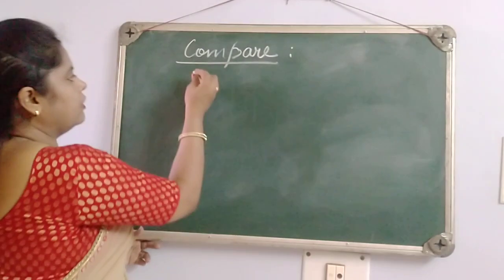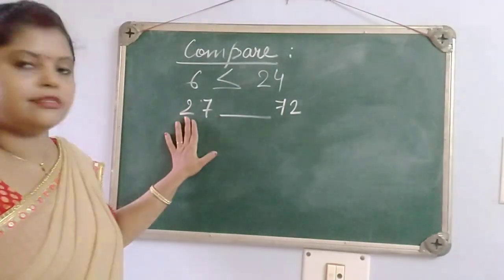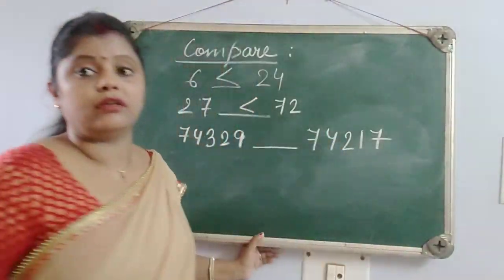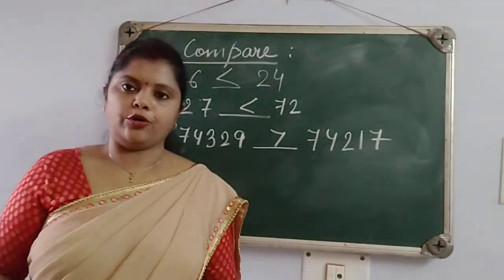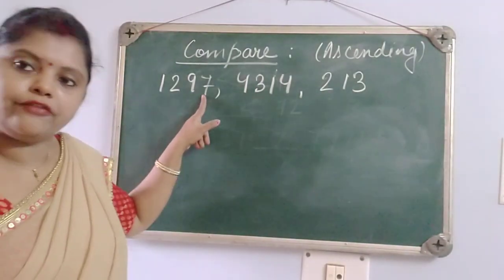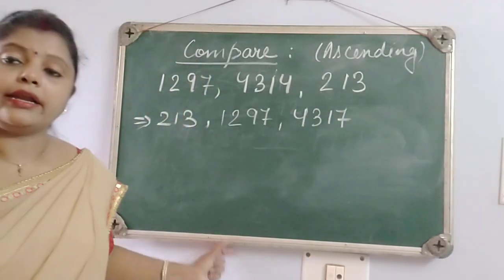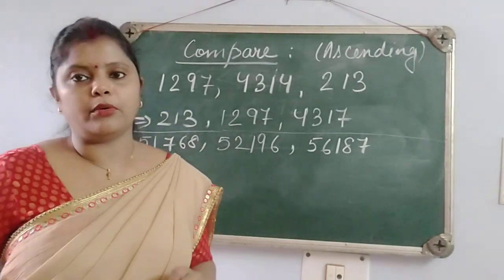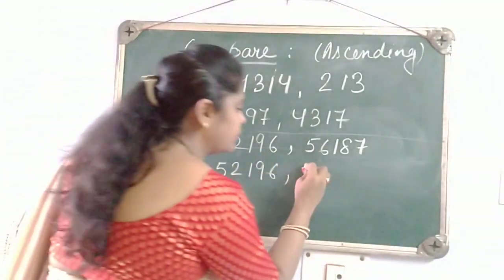Comparison Std 6